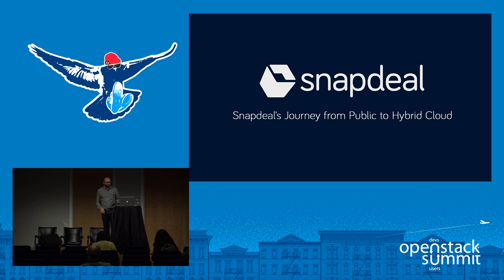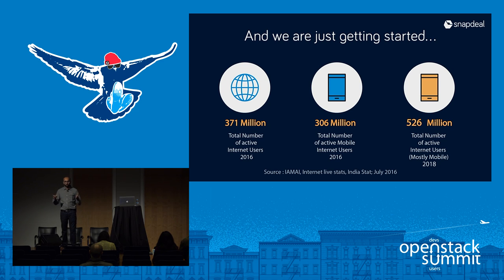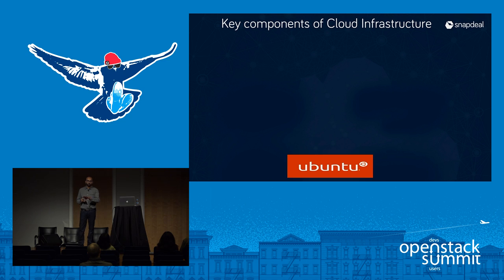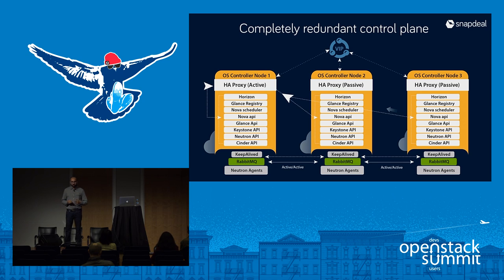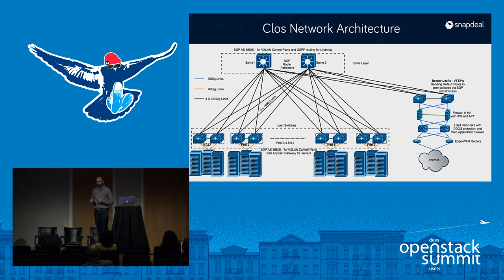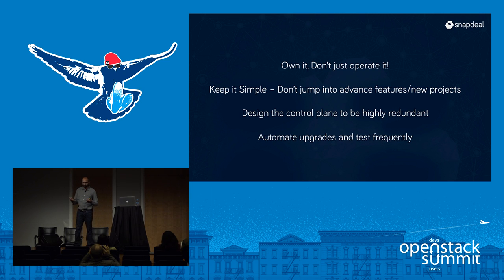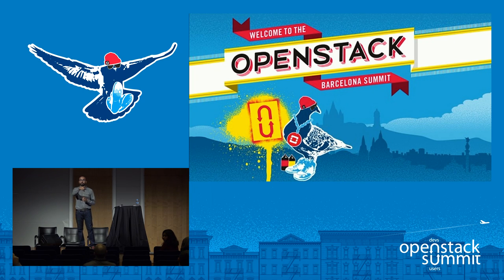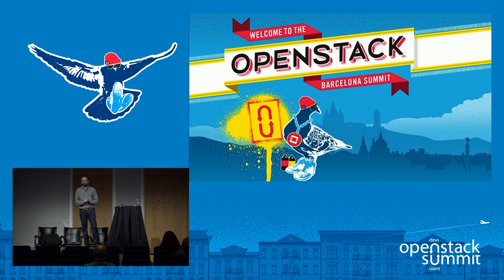Snapdeal's Journey from Public to Hybrid Cloud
India's largest e-commerce marketplace, Snapdeal is migrating to a Hybrid cloud built on Openstack. India's growth story has been unprecedented lately fueled by the proliferation of smartphones. Snapdeal is at the center of this digital revolution being the largest e-commerce marketplace in the country. Snapdeal was born in the cloud, but public clouds stops being cost efficient after an inflection point. Last year we decided to build our own private cloud and in a short 10 months period we have